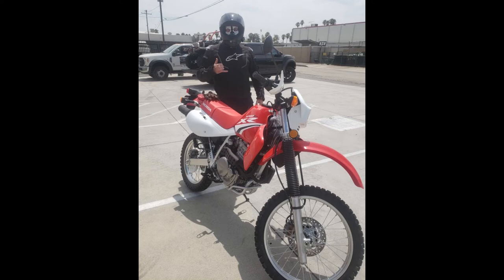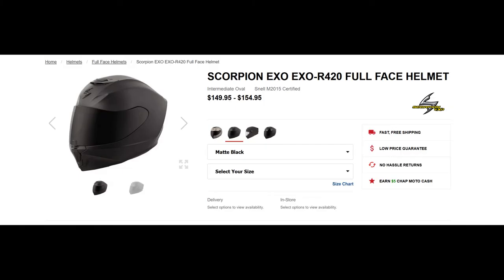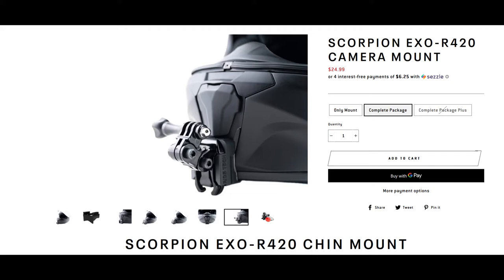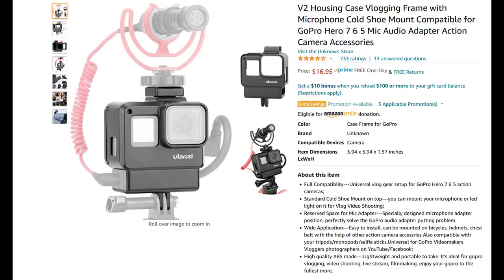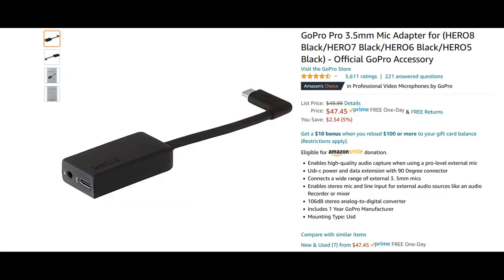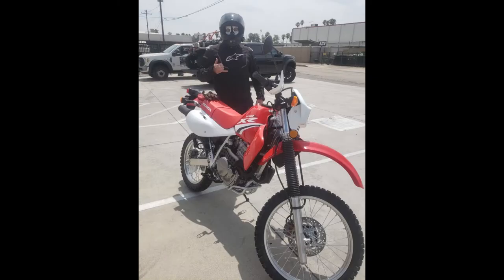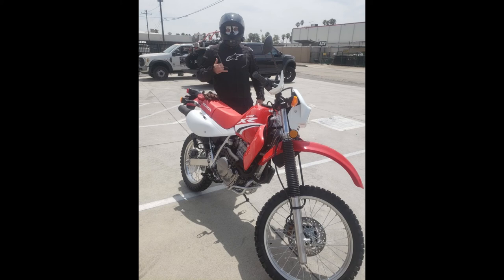Motovlogging Helmet Audio Set Up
In this video I show you exactly how I set up my helmet for motovlogging.
With an emphasis on getting good audio.